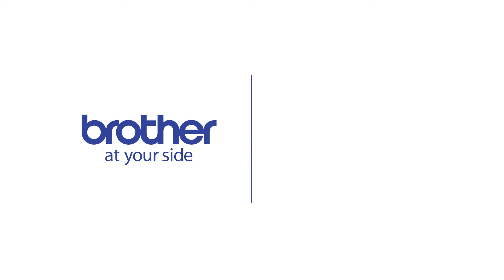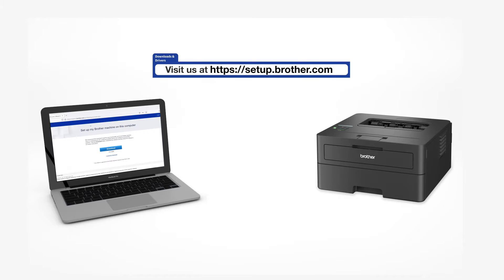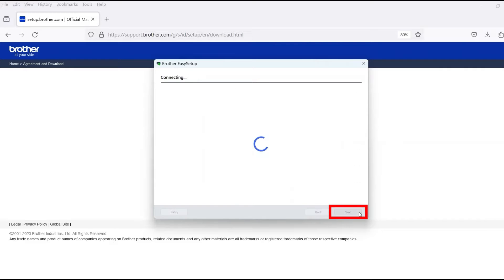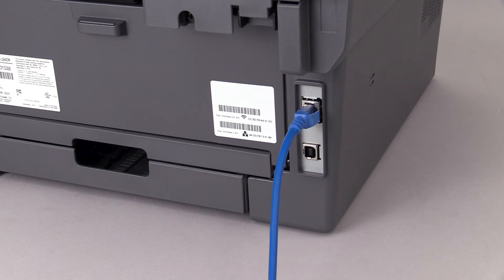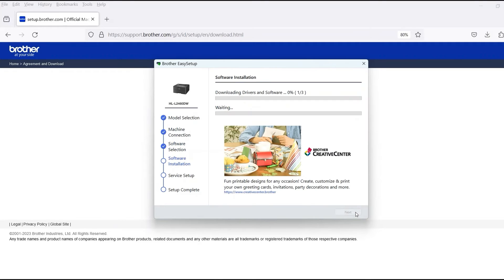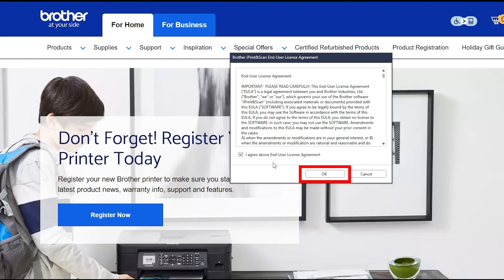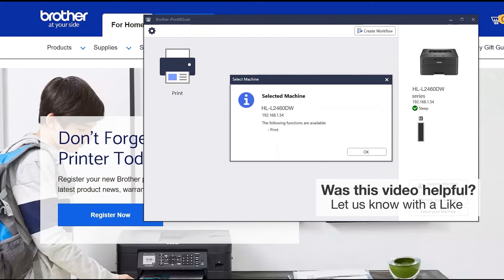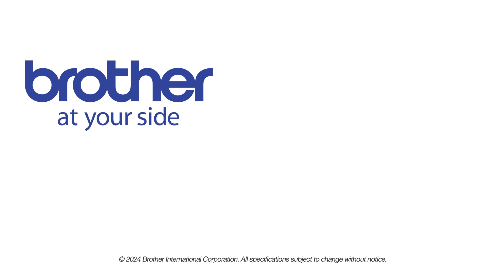Install HLL2460DW on a wired network - Windows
Learn how to set up your Brother HL-L2460DW or HL-L2460DWXL laser printer on a wired Ethernet network in this tutorial.

Models covered:
Brother HLL2460DW
Brother HLL2460DW XL

Quick Links / Table of Contents:
Intro 00:00
Models covered 00:10
Download the software - 00:20
Running the Installer software - 00:30
Connect cable - 01:00
Setup iPrint&Scan - 01:35

Transcript:
Welcome. Today we’re going to learn how to install your Brother HL-L2460DW on a wired network.

This video will cover multiple models and operating systems even though your machine may not match the model on the screen the overall process will be the same. (Covers or HL-L2460DW XL wired setup too.)

Click "Next"

Customers also searched:
Brother HL L2460DW ethernet Windows
Brother HL L2460DW XL ethernet Windows